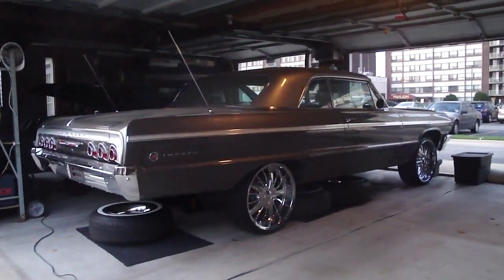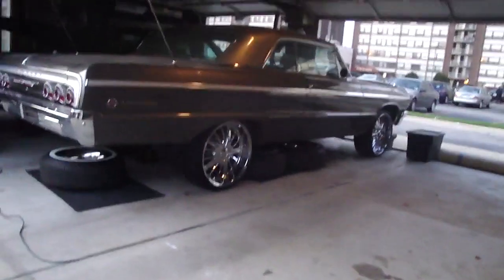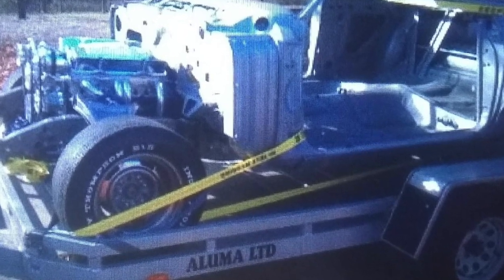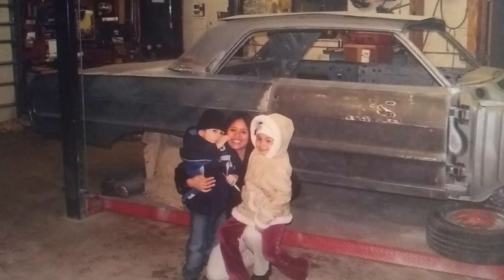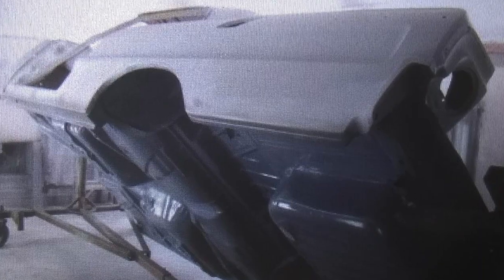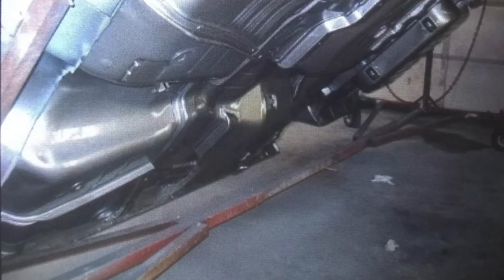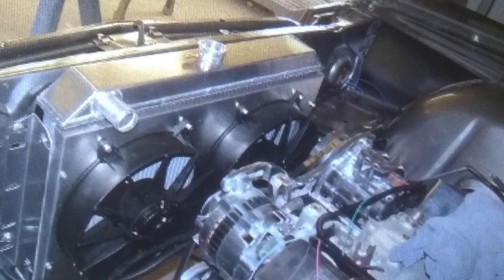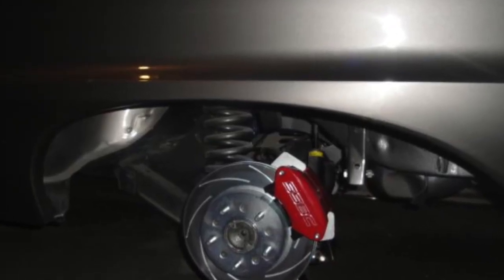Throw Back Thursday with My Impala in Chicago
This video is about My 1964 Chevy Impala   back from when I lived in Chicago. Had just gotten back from the restoration shop. It went straight to a garage since I didnt want the cold weather effecting the new paint.